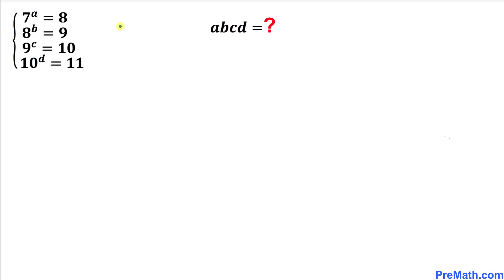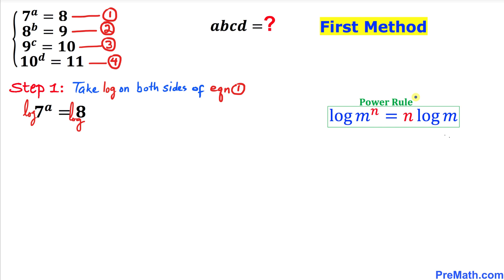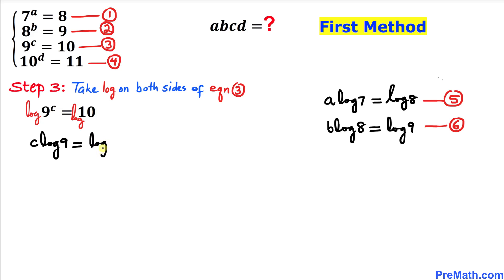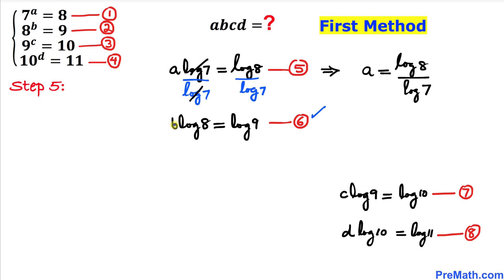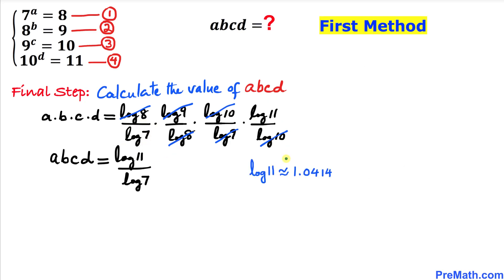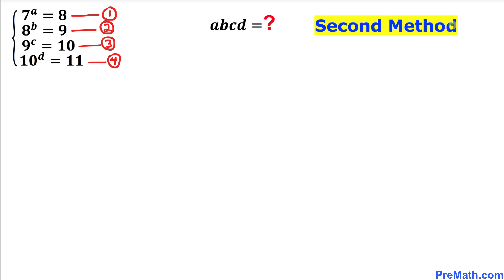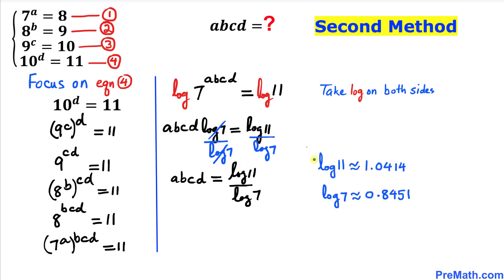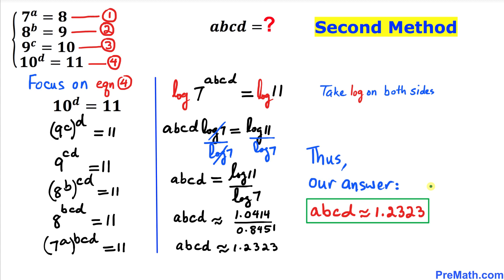Olympiad Question | Two Methods to Solve System of Exponential Equations | Math Olympiad Training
Can you solve the given system of exponential equations to find the value of abcd? Learn two different approaches to solve this problem.

blackpenredpen
math olympics
olympiad exam
math olympiada
British Math Olympiad
olympics math
olympics mathematics
Number Theory
mathcounts
math at work
exponential equation
Pre Math
Olympiad Mathematics
Olympiad Question